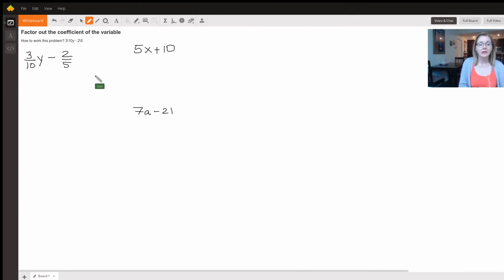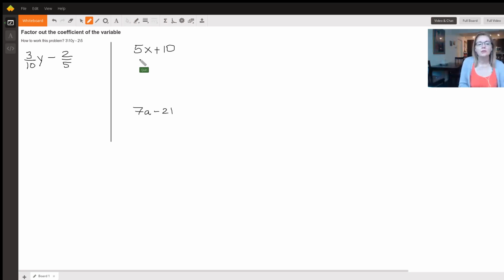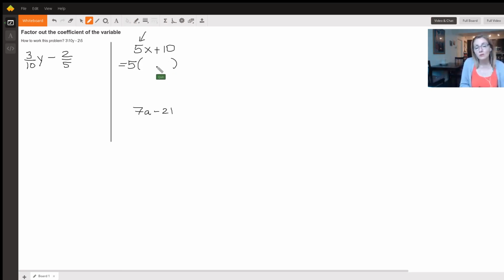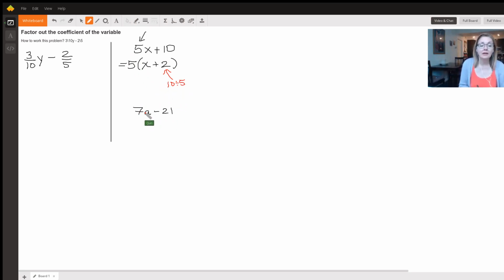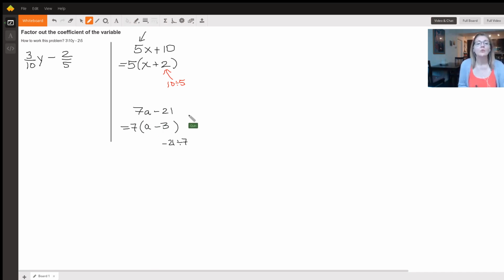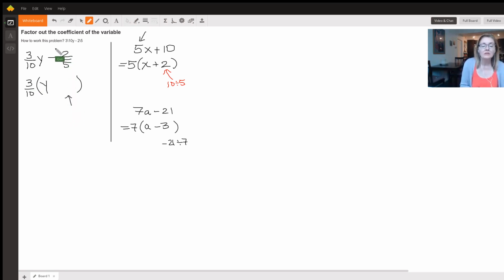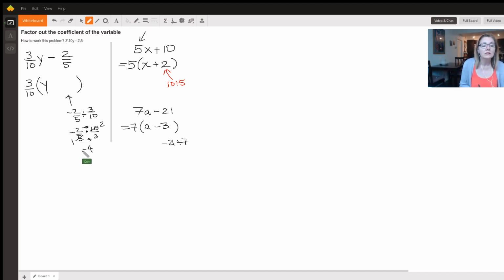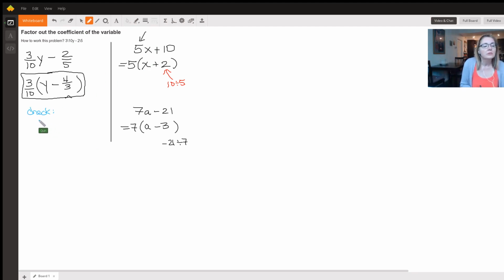Factoring a Fraction from a Binomial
Question: Factor out the coefficient of the variable
How to work this problem? 3\10y - 2\5

Answered By:

Quin H.

Written Explanation:

To factor a coefficient from a binomial, means to write the binomial as a product of a number a binomial.  For example, 5(x - 2) is the factored form of 5x - 10.  They are the same quantity, written in two different ways. Notice that -2 is -10 divided by 5.  This observation will help us as we try to factor the coefficient of the variable from (3/10)y-(2/5). We need to write (3/10)y-(2/5) as (3/10)( y - ? ).  To find the missing value, we will divide, just as we divided -10 by 5 in the previous example.  Remember to use "Keep Change Flip" to divide fractions. -2/5 ÷ 3/10 = -2/5 · 10/3 = -20/15 = -4/3So, (3/10)(y - 4/3) is the factored form of the binomial.